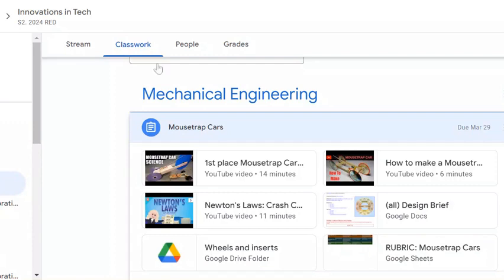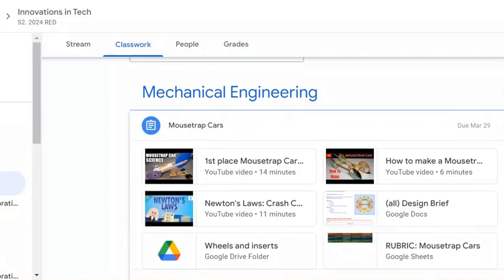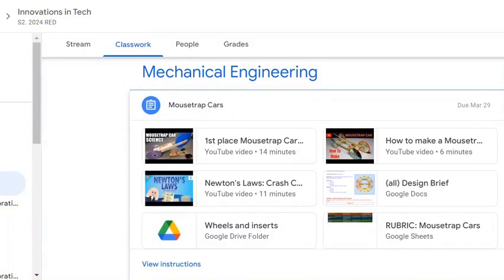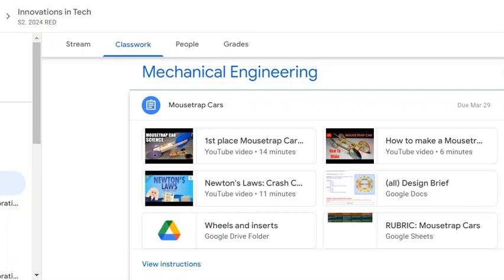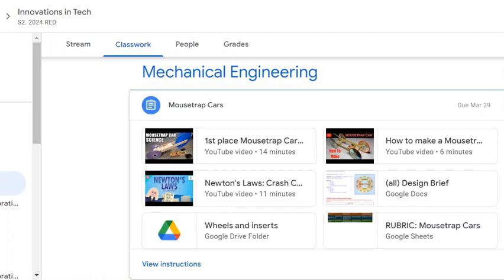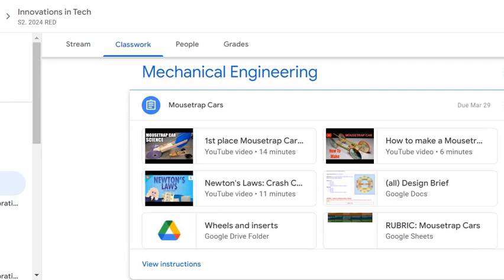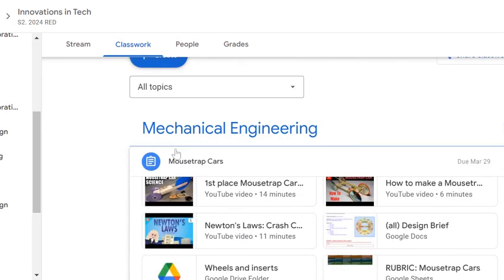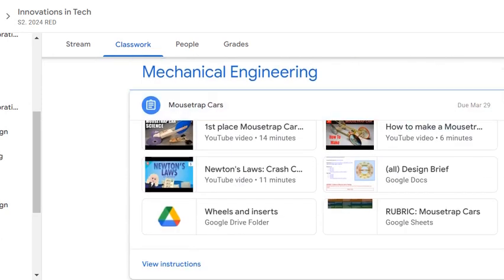Mousetrap Cars: Artifacts 1 and 2